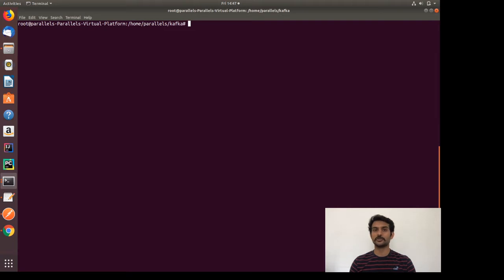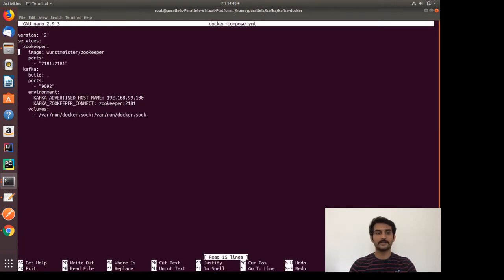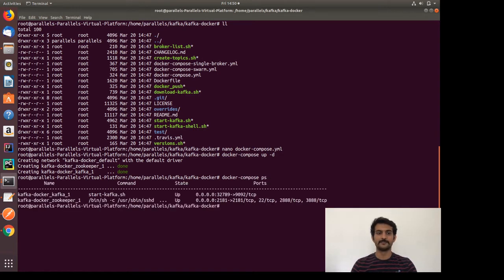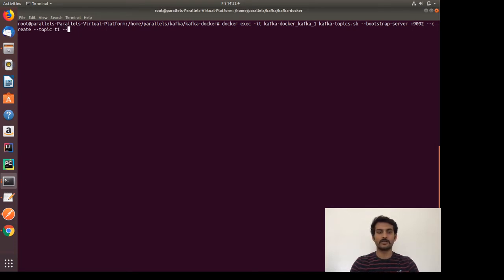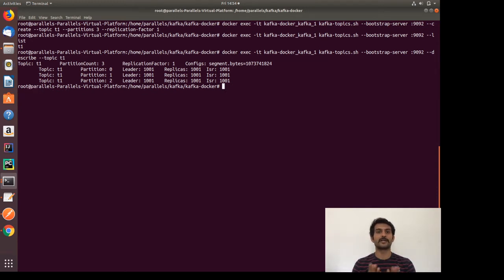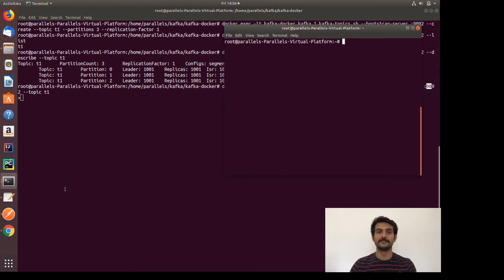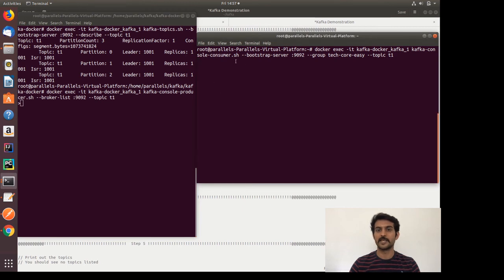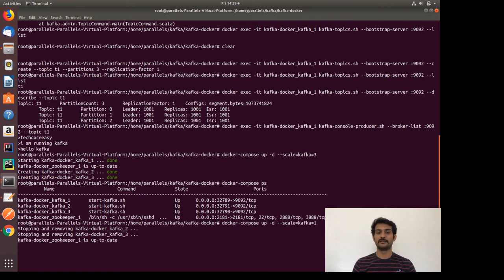Kafka | 9 Step Setup For Kafka Up & Running In Local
Hi Guys,

In this video, we will show you how to set up Kafka inside the local environment.
It is very important for the local testing of your application and other experiments with Kafka.

The commands we used in the video , you can fount on our below git repo.

Regards,
TechCoreEasy